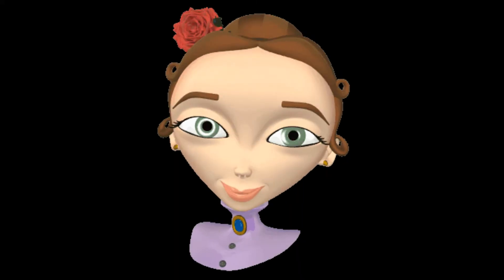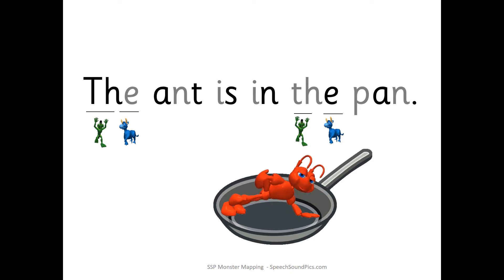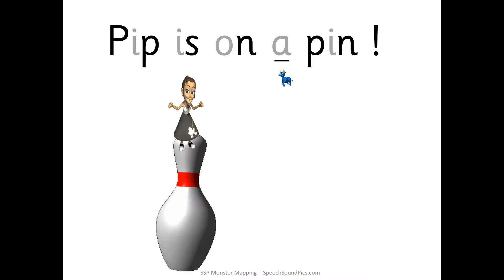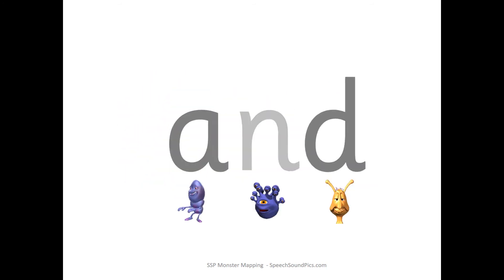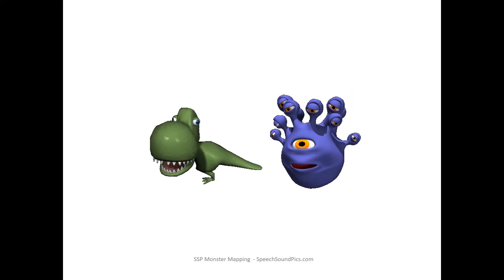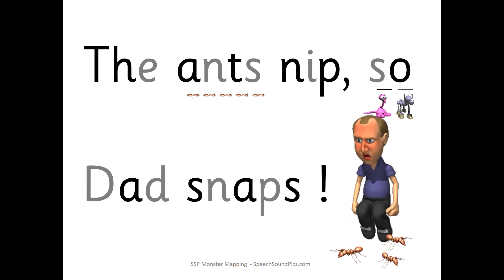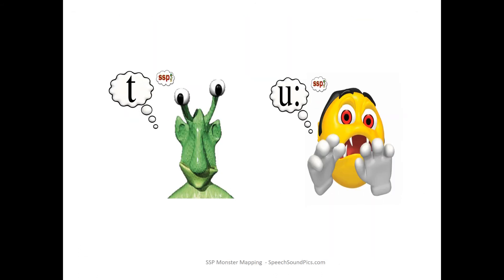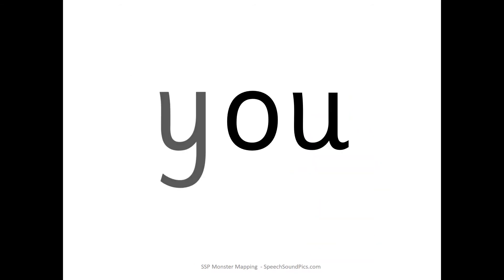Monster Mapping Duck Level 1 - Miss Emma, The Reading Whisperer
Intro to the Monster Mapping App  - Code Mapping High Frequency Words
Speechsoundpics.com